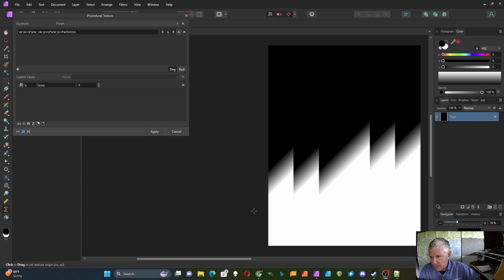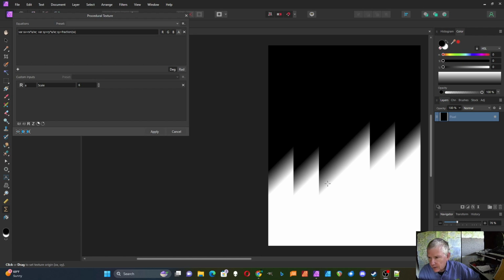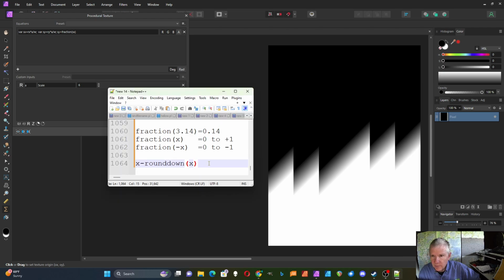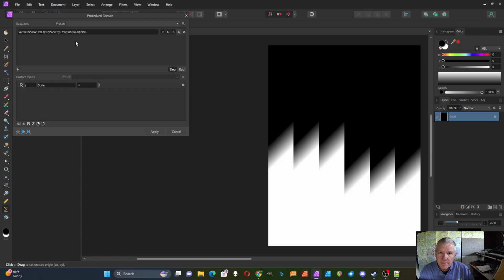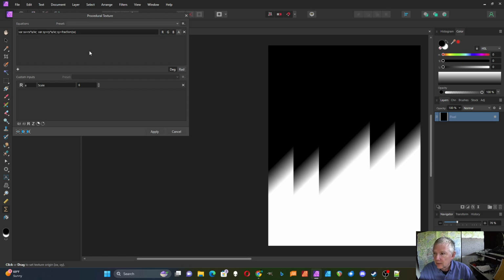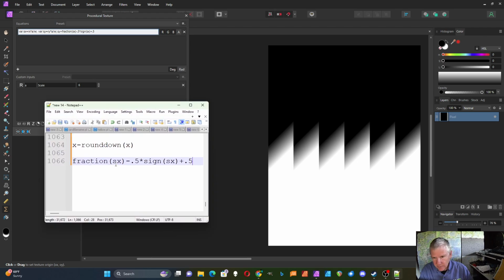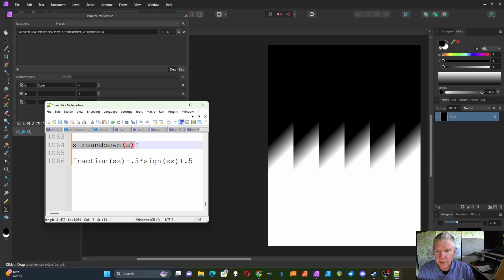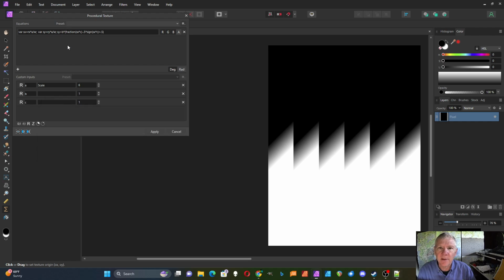Sawtooth Wave Oscillator in Affinity Photo's Procedural Texture Filter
Affinity photo provides a wide variety of oscillators but some shapes are missing. The "Sawtooth" waveform can be very useful but it is not one of the default oscillators. In this video, I show how to make a sawtooth wave oscillator using Affinity Photo's procedural texture filter.

Sawtooth using Fraction
var sx=rx*a/w;  var sy=ry*a/w; sy+b*(fraction(c*sx)-.5*sign(fraction(c*sx))+.5)

Sawtooth using Rounddown
var sx=rx*a/w;  var sy=ry*a/w; sy+b*(c*sx-rounddown(c*sx))